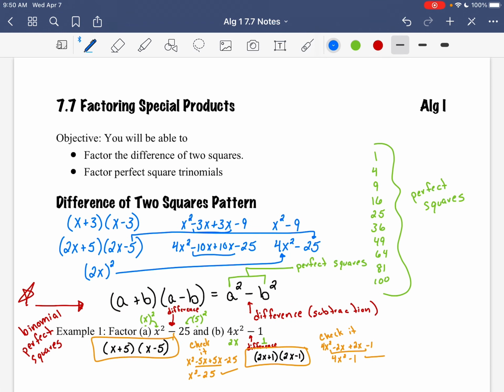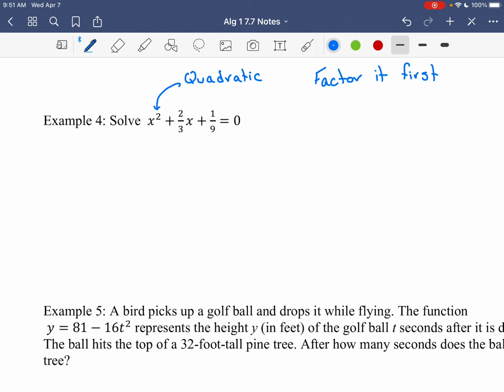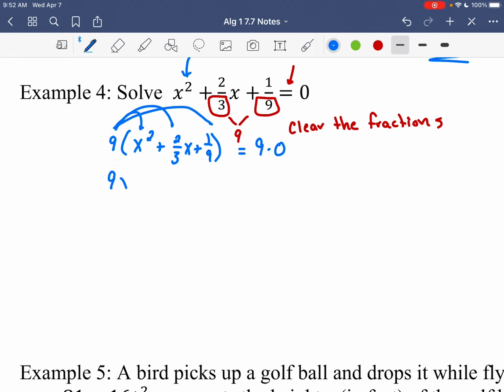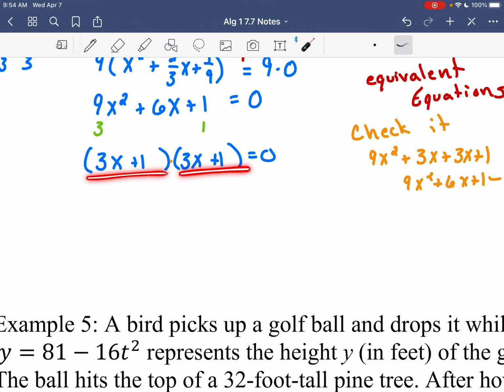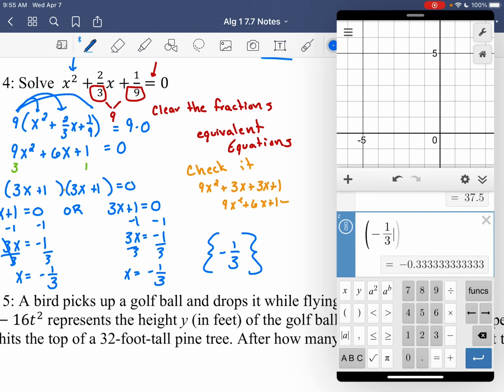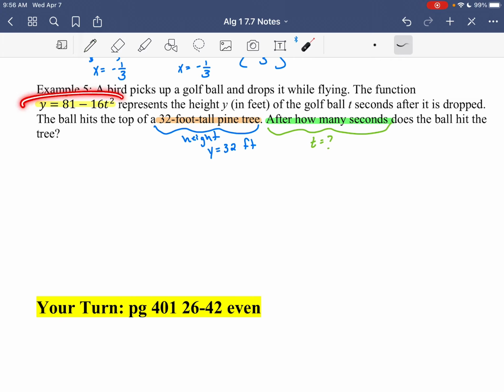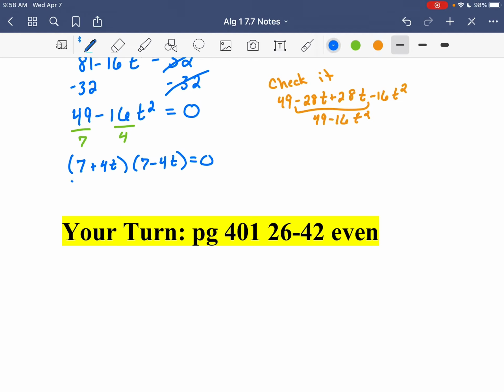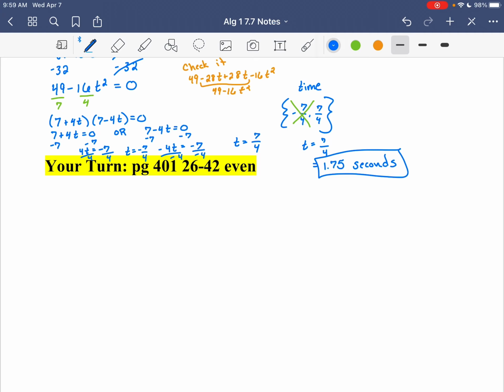Alg 1: 7.7 Part 3 Factoring Special Products